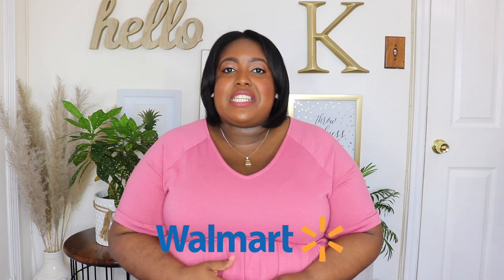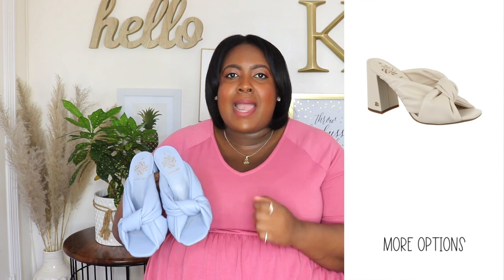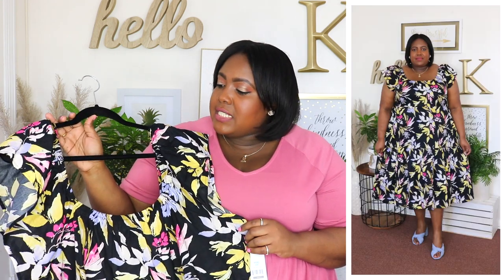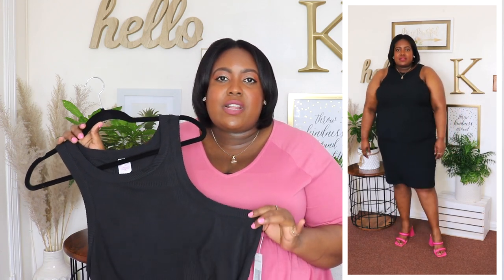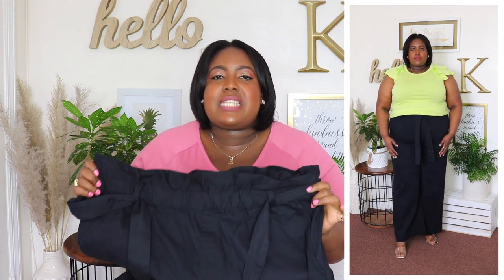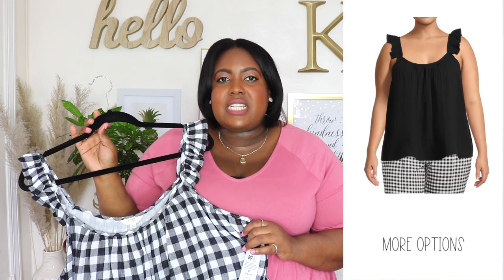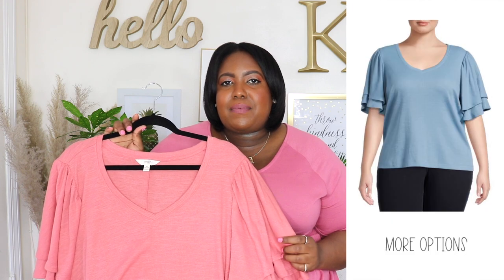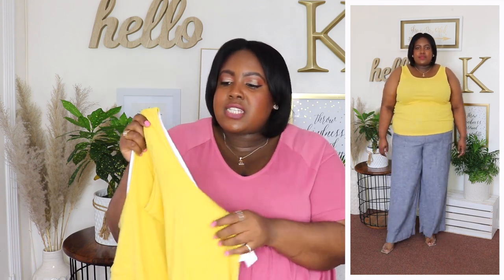HUGE WALMART PLUS SIZE TRY ON HAUL | PLUS SIZE SPRING & SUMMER FASHION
Hi Guys, I am back with another Walmart Plus Size Spring & Summer Haul. I am just loving all the new Spring and Summer arrivals from Walmart.

ITEMS MENTIONED:
OUTFIT #1
Terra & Sky Tiered Smock Dress/2XL/
(Similar)Clear Detail Heeled Mules/8/

OUTFIT# 2
Time And Tru Short Sleeve Square Neck Dress/XXXL/
Sam & Libby Jovanna Sandal/8/

OUTFIT #3
Time and Tru Short Sleeve Printed Woven Mini Dress/XXXL/
Sam & Libby Sneaker/ 7.5/

OUTFIT #4
Time and Tru Short Sleeve Tiered Knit Dress with Pockets/XXXL/

OUTFIT #5
Attitude Unknown Double Breasted Ponte Blazer/ 2XL/
No Boundaries Juniors Plus Size Racerback Bodycon Midi Dress/2XL/
Madden Nyc Braided Heel/ 8W/

OUTFIT #6
Time and Tru Flutter Sleeve Tank Top/XXL/
The Get Plus Size Paperbag Waist Pants/ 2XL/
The Get Paperbag Waist Pants/ XXL/
Wide Width Clear Heel Mules/

OUTFIT#7
Time and Tru Eyelet Flutter Sleeve Top/XXXL/
Time and Tru Mid Rise Rolled Cuff Denim Bermuda Short/20/
Time and Tru Braided Two Band Sandals/8/

OUTFIT #8
Terra & Sky Peplum Woven Top/1XL/

OUTFIT #9
Terra & Sky Ruffle Strap Tank Top/ 2XL/
Time and Tru Modern Mid Rise Straight Jeans/20
(Similar) Time and Tru High Rise Slim Boyfriend Crop Jeans/20/
+mnWSmOOqKD08dW313_quqA

OUTFIT #10
Terra & Sky Button Front Camp Shirt/2XL/
Lee Midrise 7" Utility Short/22
Time and Tru Ruched Strap Sandals/8/

OUTFIT#11
Terra & Sky Double Layered Sleeve Top/1XL/

OUTFIT#12
Time & Tru Blondie NY Graphic Short Sleeve Tee/XXXL/
ELOQUII Elements Distressed Straight Leg Jeans/18/

OUTFIT #13
Rolling Stones Logo T-Shirt/ 2XL/
Double Strap Block Heeled Mule/8/

OUTFIT #14
Time and Tru Ribbed Tank Top, 3-Pack/
Time and Tru High Rise Wide Leg Full Length Linen Pant/ XXL/

SHOES & ACCESSORIES
Sam & Libby Women's Jovanna Sandal/8/
Sam & Libby Women's Addie Sneaker/8/

ITEMS NOT SHOWN BUT I AM LOVING
Terra & Sky Button Front Tie Shoulder Dress/
Terra & Sky Eyelet Dress with Short Sleeves/
Terra & Sky Off-The-Shoulder Maxi Dress/
Terra & Sky Tiered Maxi Dress/

MEASURMENTS:
Height: 5'6"
Bust: 50''
Waist: 48''
Hip: 48''